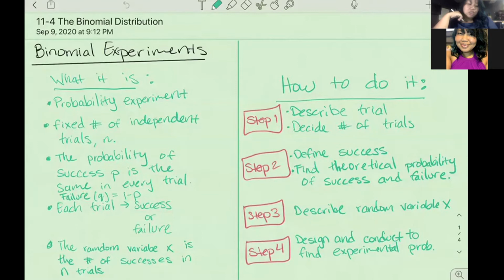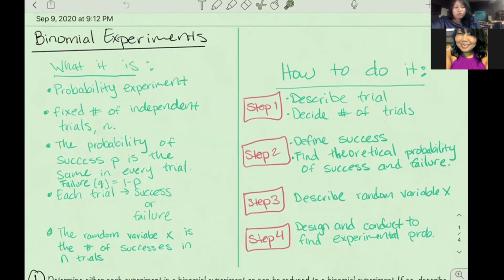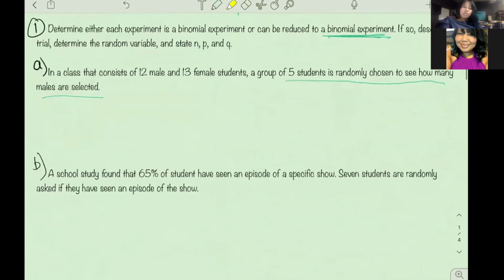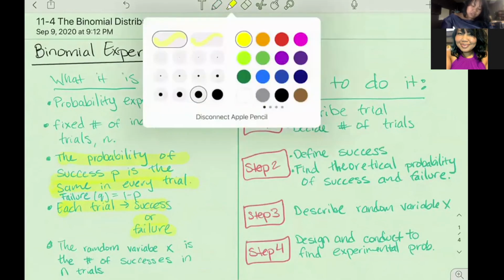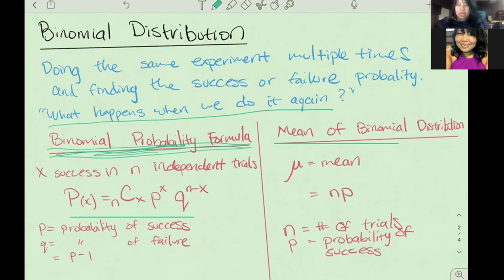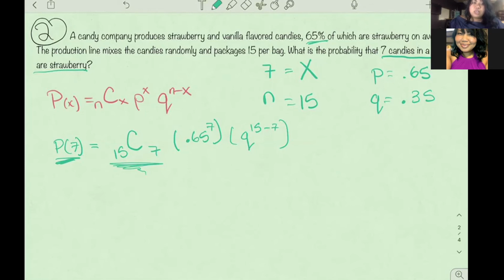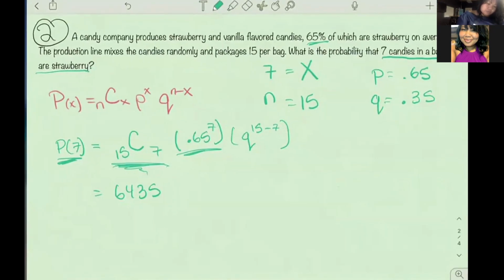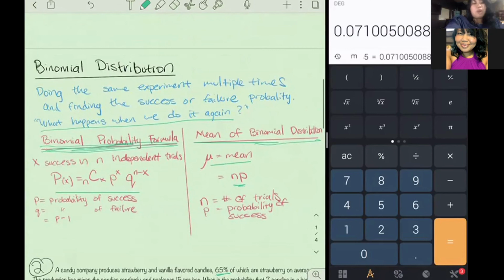Statistics 11.4 Binomial Distribution